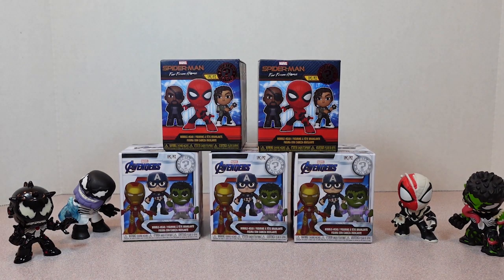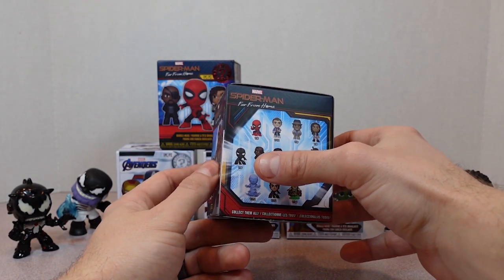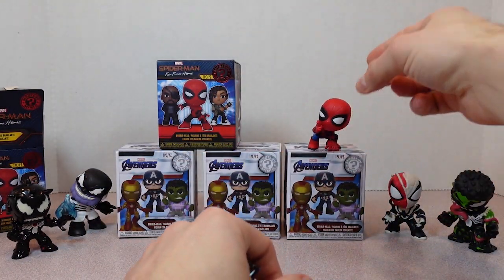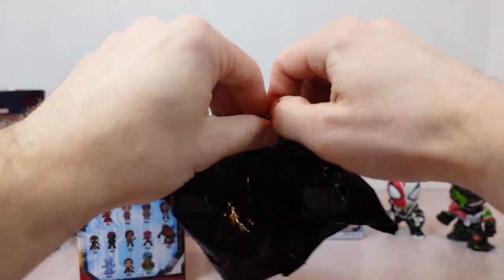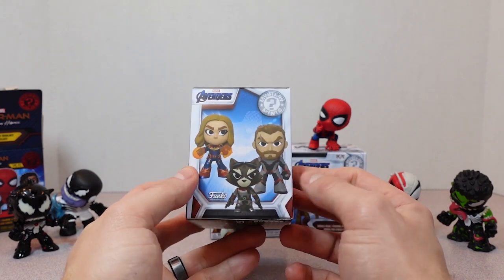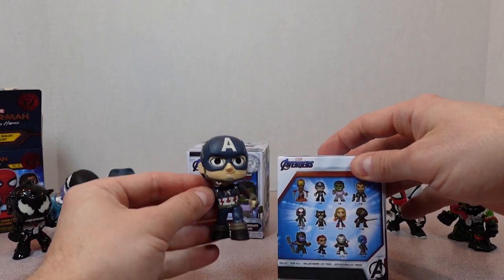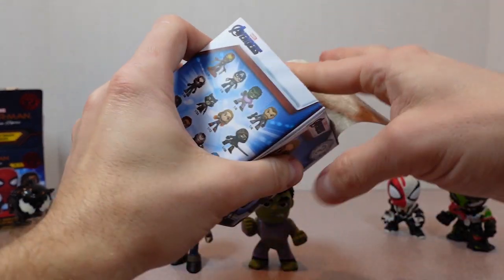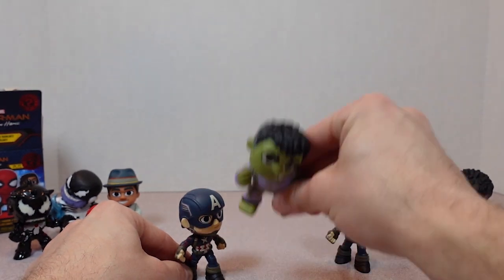Spiderman mystery funko | Avengers Mystery Funko| Marvel | Toy Video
Wholesome Kidz Presents Spiderman mystery funko | Avengers Mystery Funko| Marvel | Toy Video